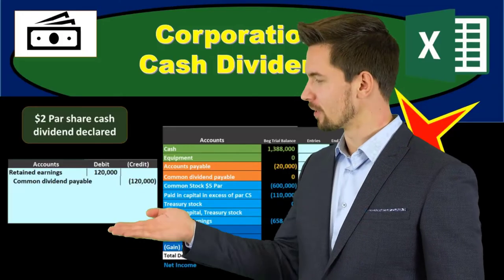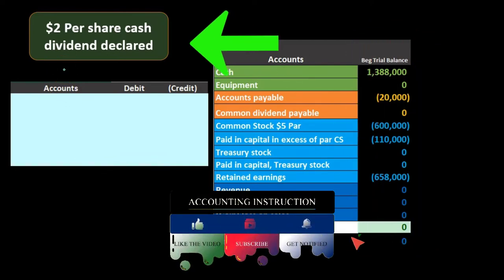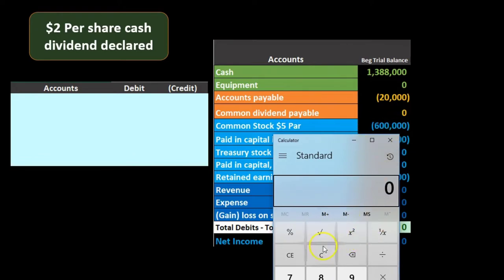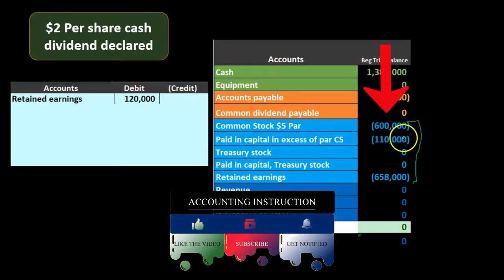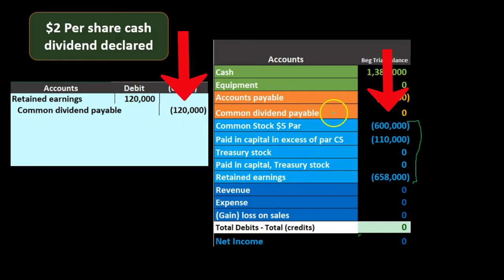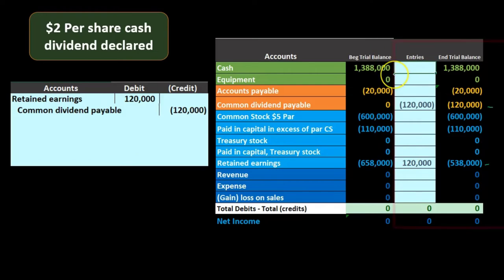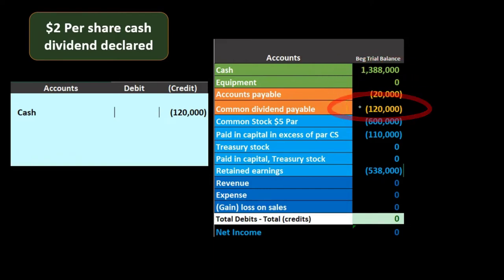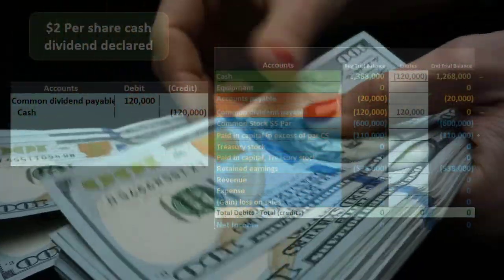Cash Dividends 45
Cash Dividends